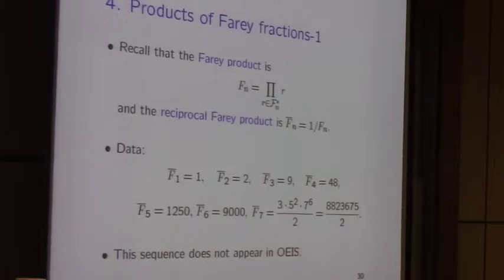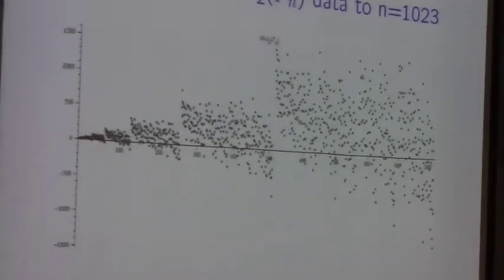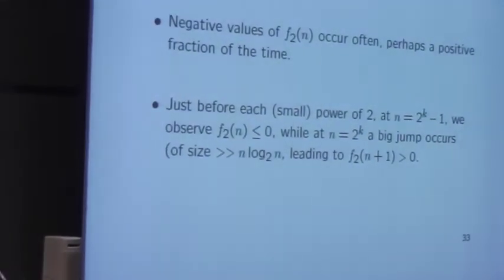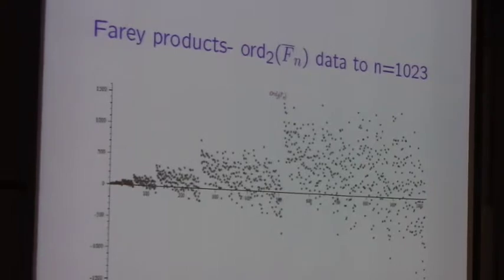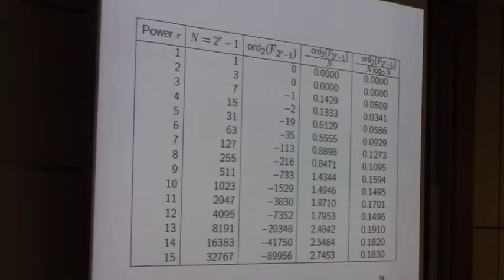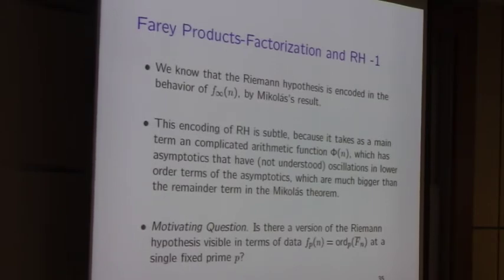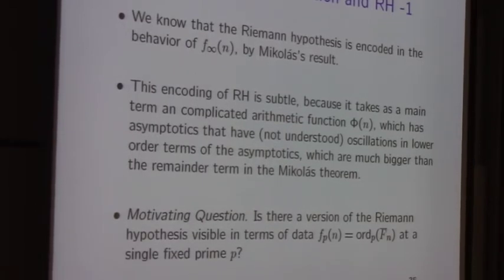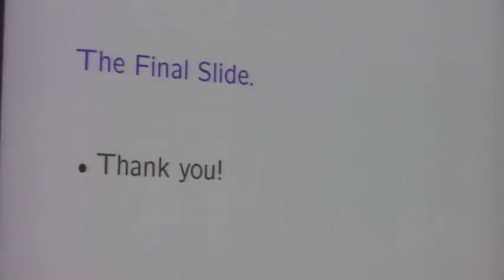Products of binomial coefficients and Farey fractions Part 2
DIMACS Conference on Challenges of Identifying Integer Sequences
October 9 - 10, 2014 at DIMACS Center, CoRE Building, Rutgers University

Jeff Lagarias, University of Michigan

Title: Products of binomial coefficients and Farey fractions
We study products of binomial coefficients, especially the product of the binomial coefficients in the n-th row of Pascal's triangle. We study their growth rate and prime divisibility.

We relate these to products of Farey fractions.